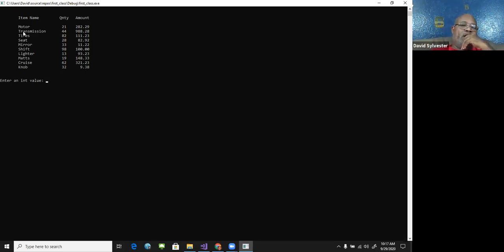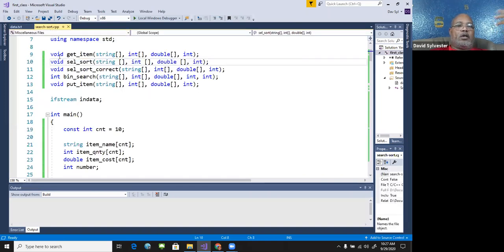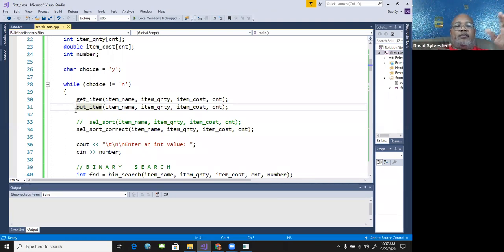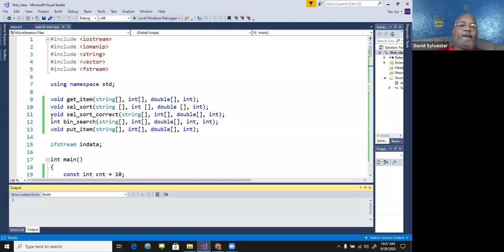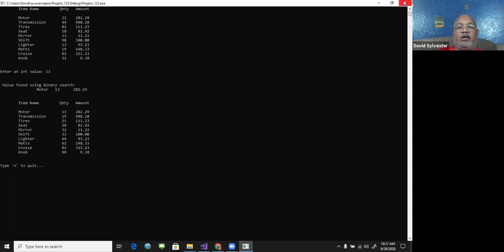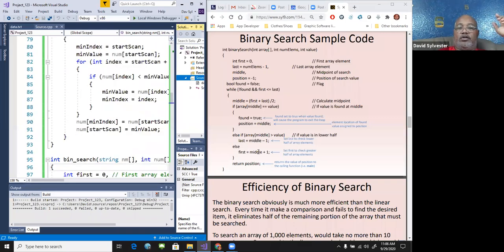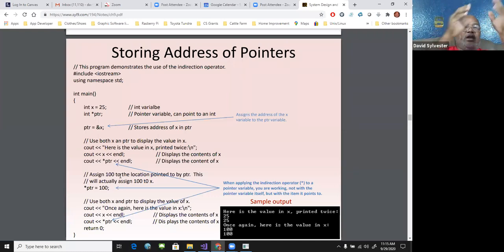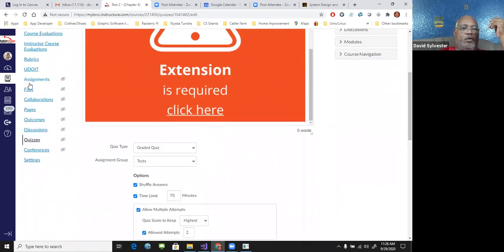Tuesday - CSCI 1943 - (9-29-20)